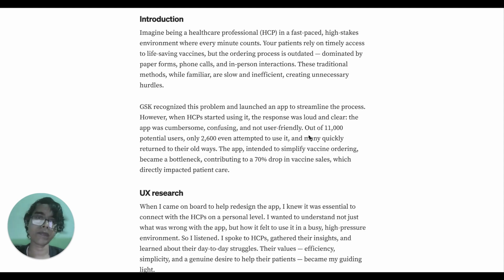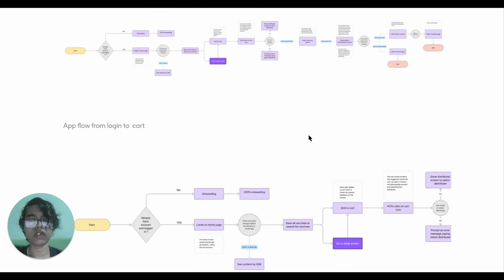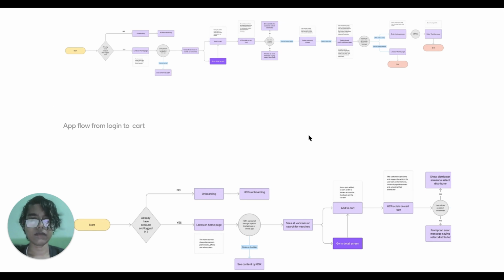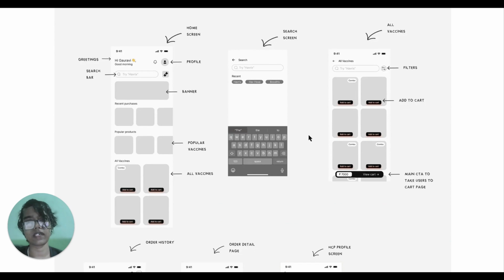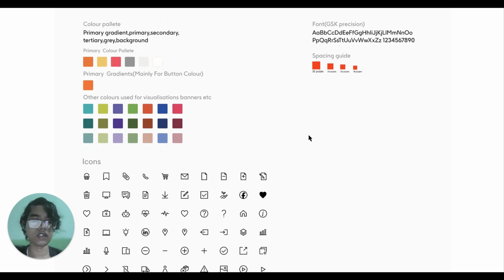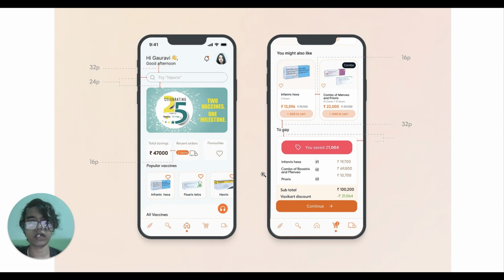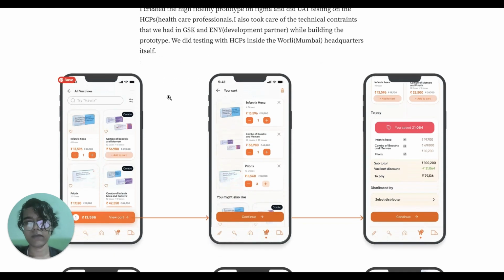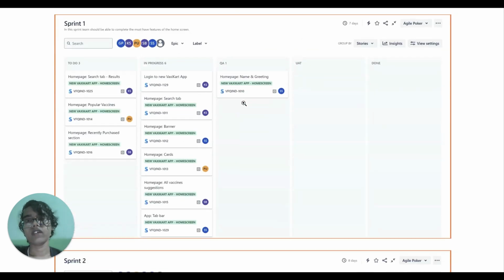How I Turned a Failing App into a Million Dollar Success – UX Case Study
🚀 How I Designed a $100,000 Healthcare App – GSK VaxiKart UX/UI Case Study

🚀 How I Turned a Failing App into a Million Euros Success | UX Case Study

What happens when a healthcare app is losing 70% of its sales? You redesign it for maximum impact. In this breakdown, I’ll show you how I transformed VaxiKart for GSK—fixing critical UX issues, improving accessibility, and boosting vaccine sales by 40%.

💡 Key Takeaways:
✅ How I turned a failing healthcare app into a 6-figure success
✅ How better UX boosted vaccine accessibility for doctors & pharmacists
✅ The KYC optimization that reduced paperwork & increased onboarding speed
✅ My collaboration with Ernst & Young developers to execute the UX strategy

✨ Looking for premium UX/UI for your product? Let's build a digital experience that drives real revenue.

I charged  $100,000 for this project and it took 6 months to finish